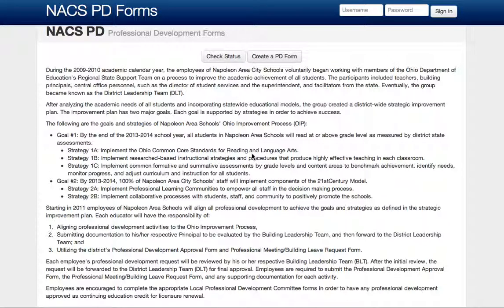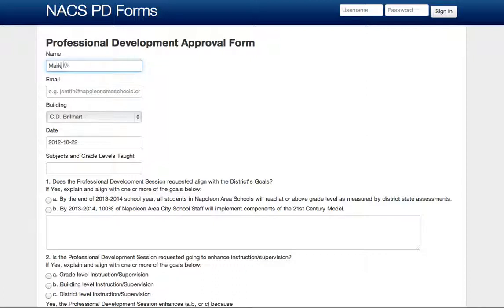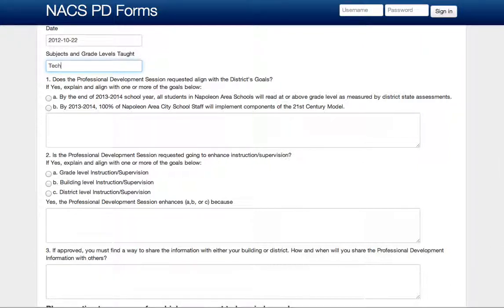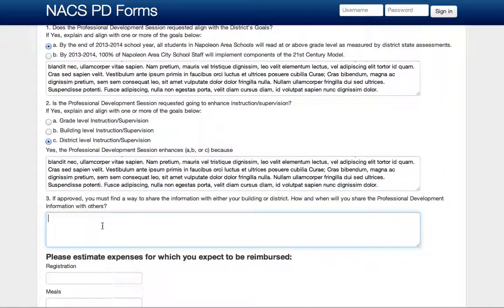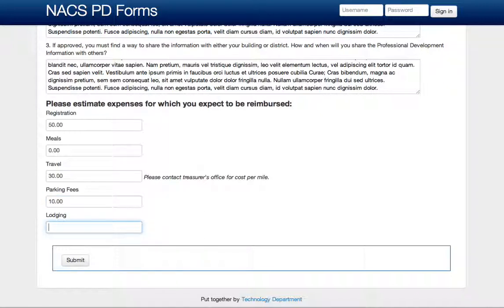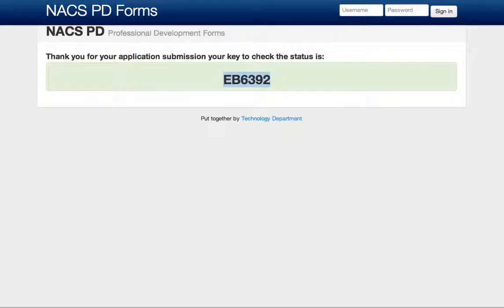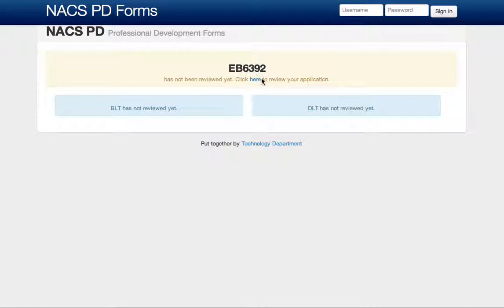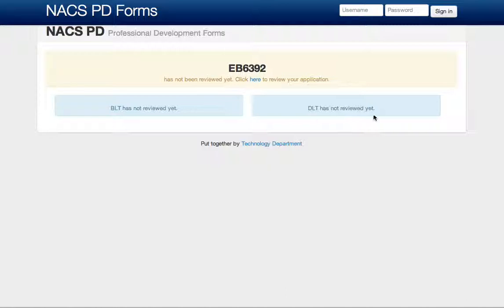Professional Development Application Forms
Short training video on how to use pdforms.napoleonareaschools.org